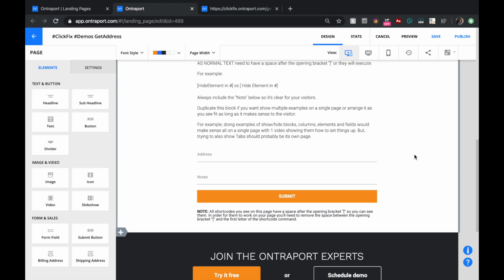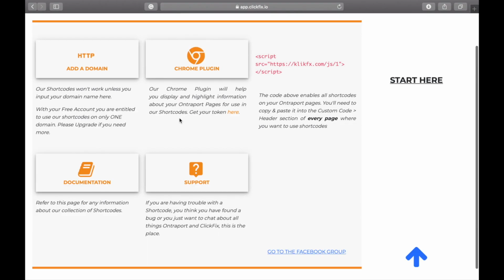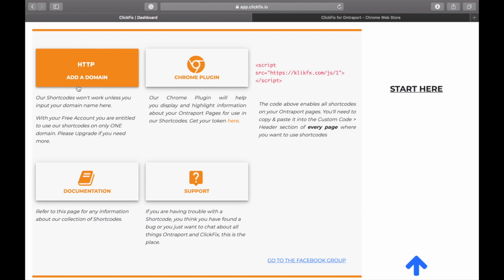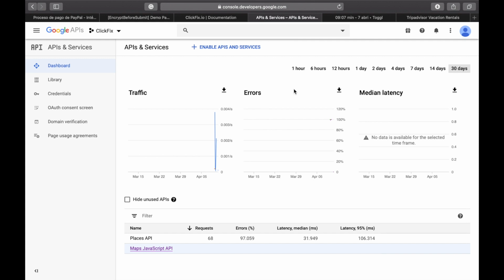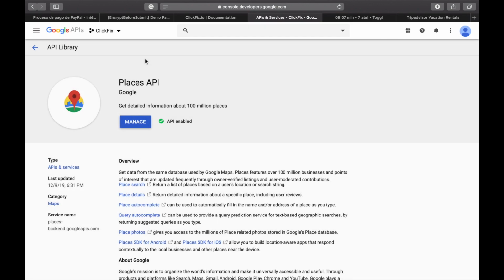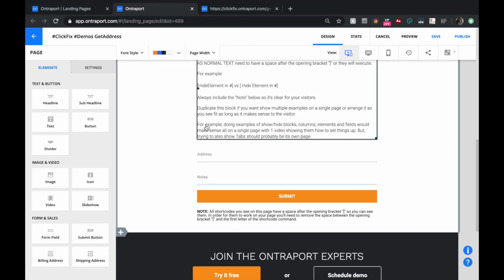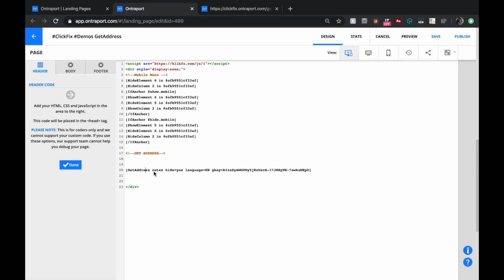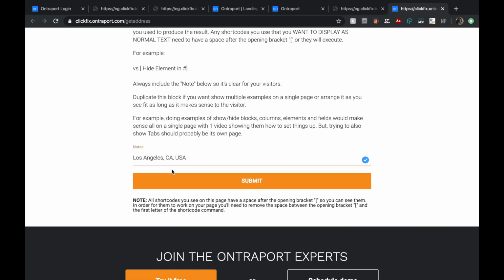How To Create Autocomplete Address Fields On Ontraport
Hey guys! Learn how to create autocomplete address fields on Ontraport to make your checkout process smoother, just